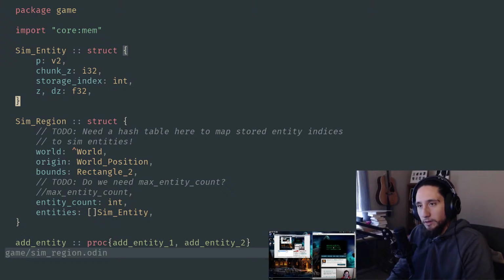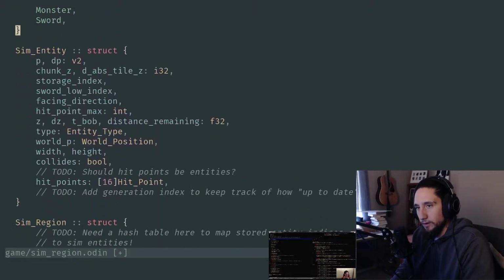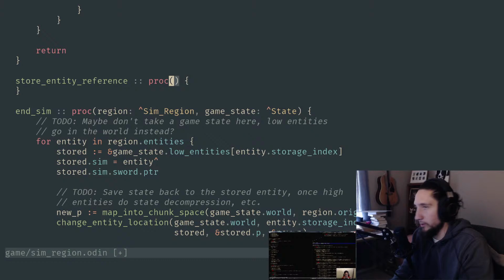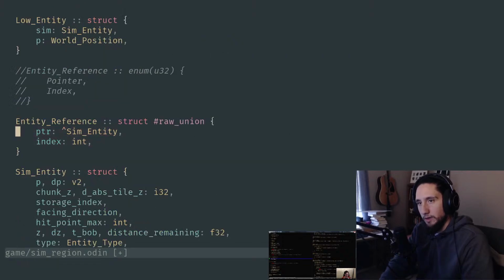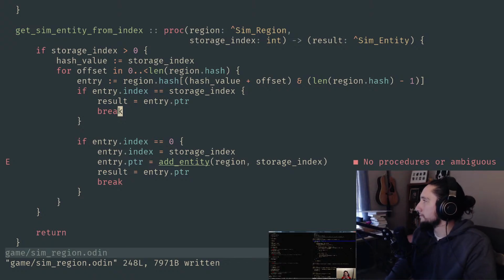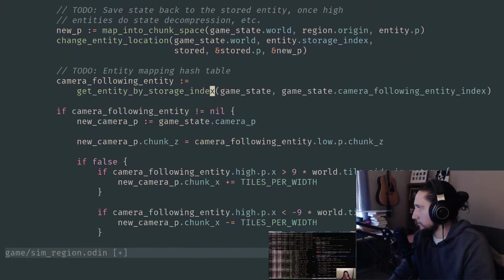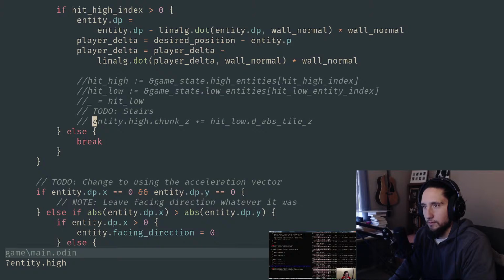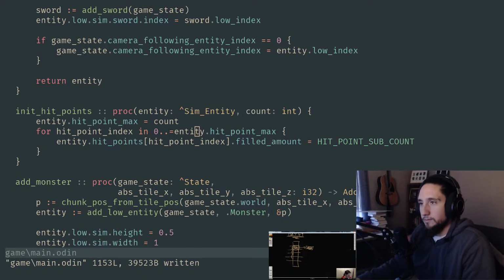Odinmade Hero / Day 64 / Mapping Entity Indexes to Pointers